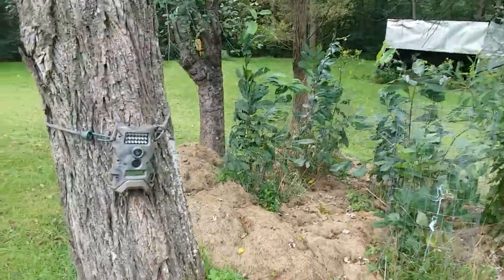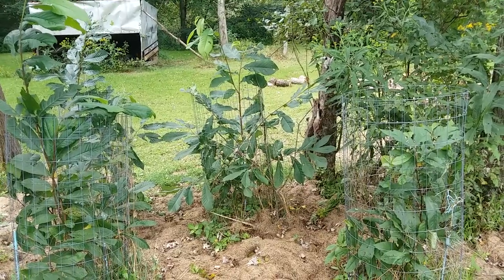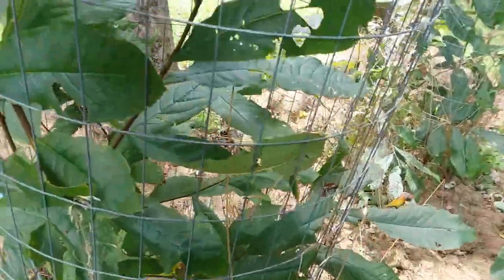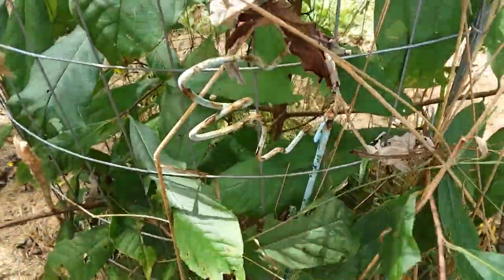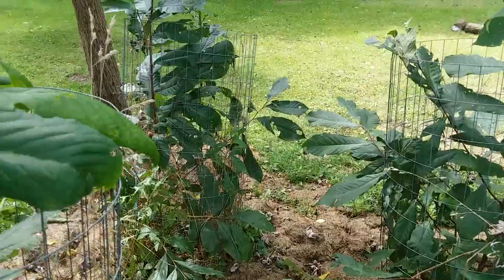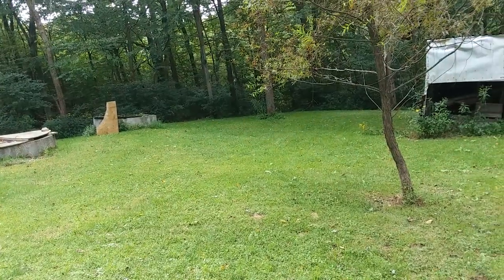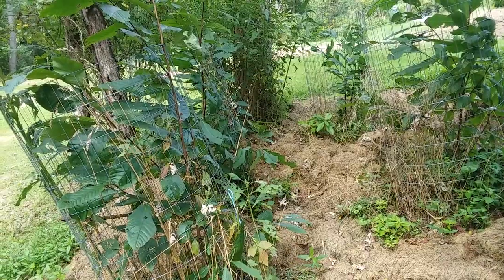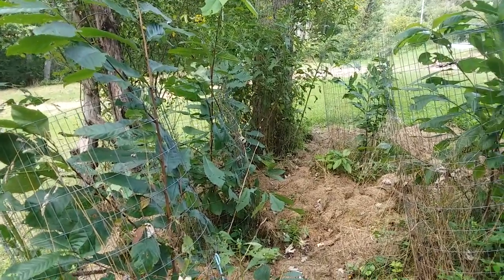Paw Paw Update, Prepping the Edible Landscaping Asimina Triloba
Edible Landscaping is so amazing!  I love planting, and I tend to stick with beneficial plants.  Whether they're fruit, vegetables, herbal, pollinators, or bio accumulators, there are so many plants that are so very beneficial.  See you in SHTF, my Preparedness Family and Community,

paw paw, asimina triloba, paw paw tree, paw paw trees, how to grow paw paw,